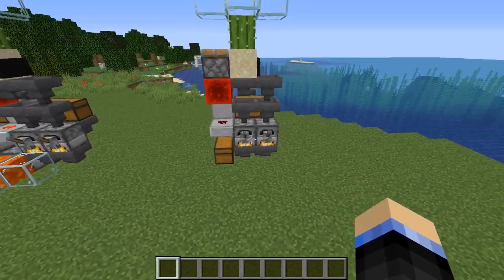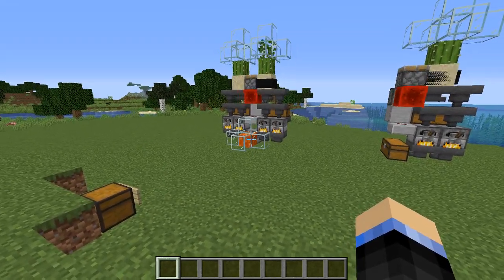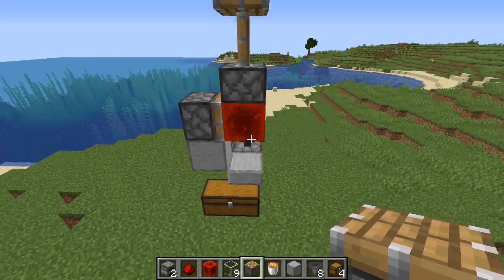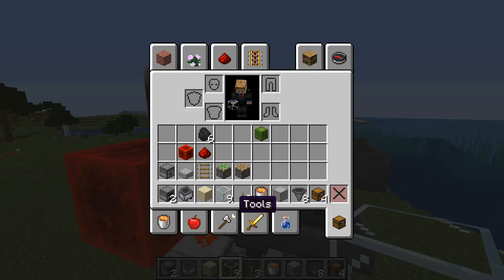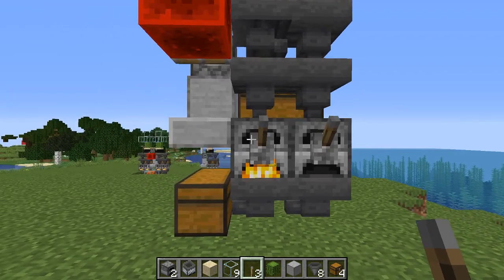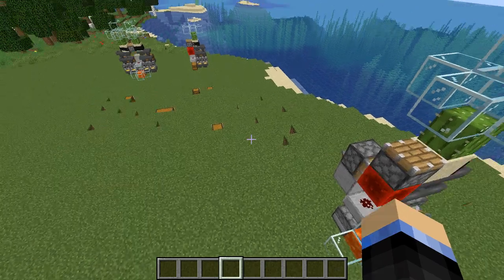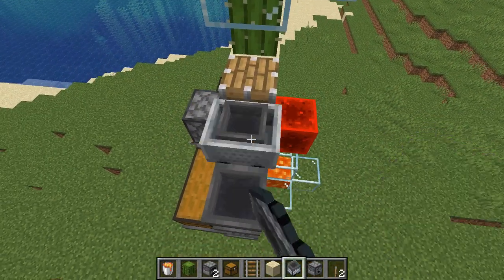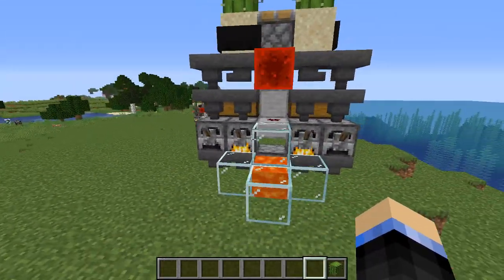Tiny AUTO XP Farm/Bank - Minecraft Java 1.13-1.15+ EASY AFK XP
In this tutorial, we will build a Tiny Auto Furnace XP Farm/Bank.  This resource friendly build is something you could build in the first day of a brand new world.  The cactus is generated by a zero-tick mechanism, but you will need to add your own fuel.  Each furnace will produce 8,640xp per real-life-day which is enough to take you from level 0 to level 30 about 6.2 times.

UPDATE 10/12/2019 - After you complete this build, check out the full auto upgrade END OF UPDATE

UPDATE 9/28/2019 - credit to comment from Chris Kemp - make sure the redstone block is moving either north or south.  END OF UPDATE